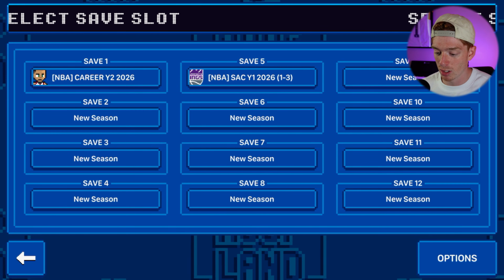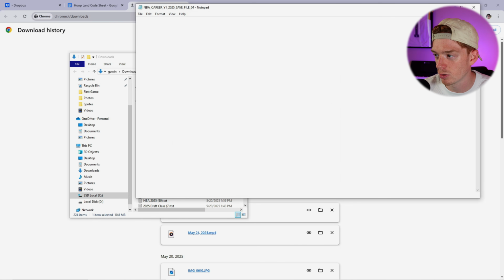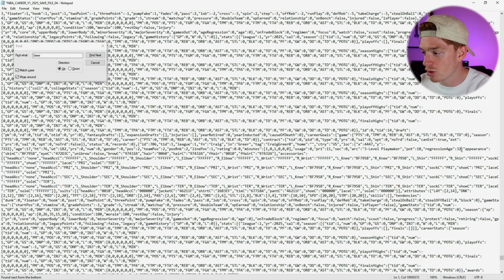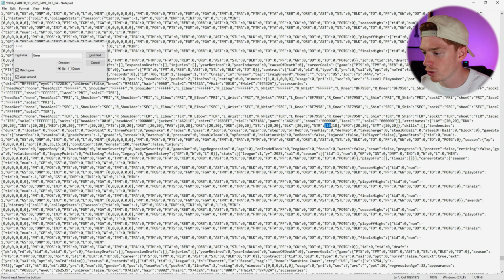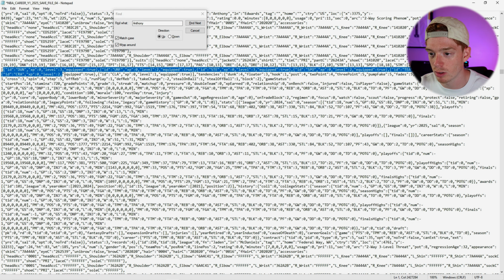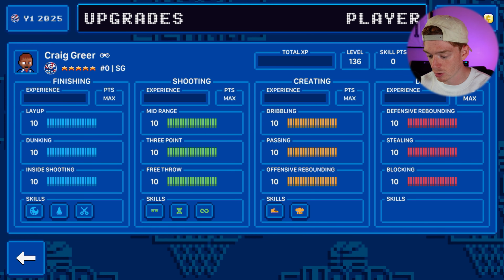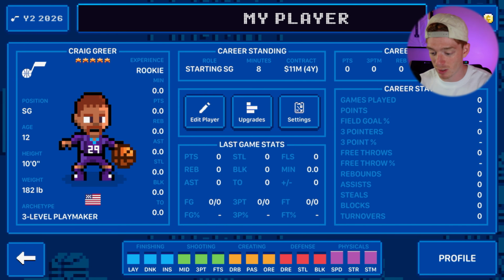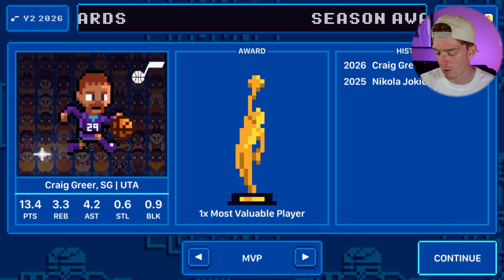Become a 5 STAR INSTANTLY in Hoop Land Career Mode